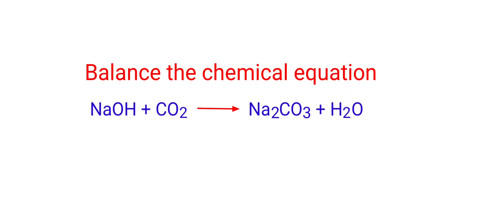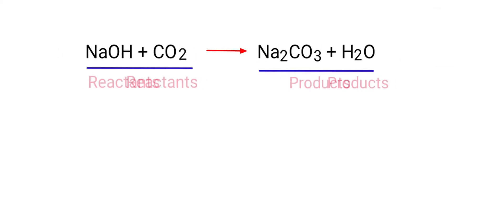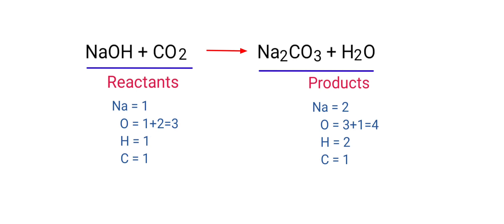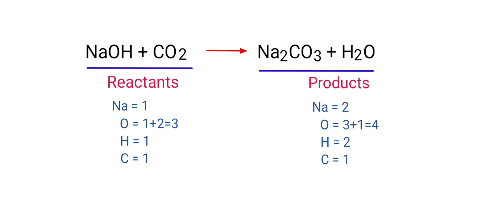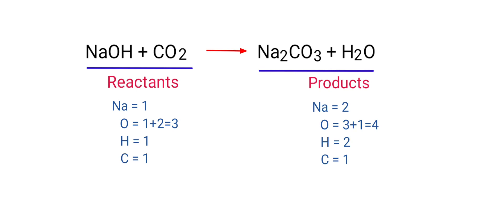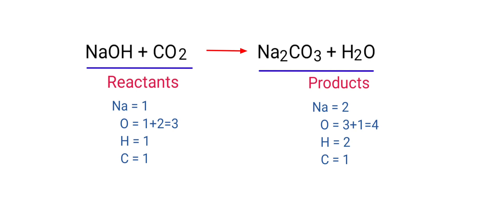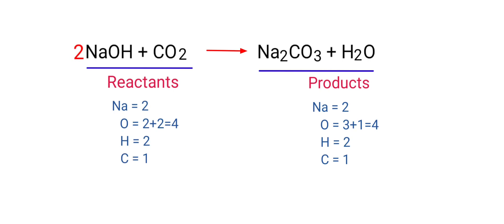NaOH+CO2=Na2CO3+H2O. balance the chemical equation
naoh+co2=na2co3+h2o
NaOH+CO2=Na2CO3+H2O
sodium hydroxide and carbon dioxide are reacts to form sodium carbonate and water.